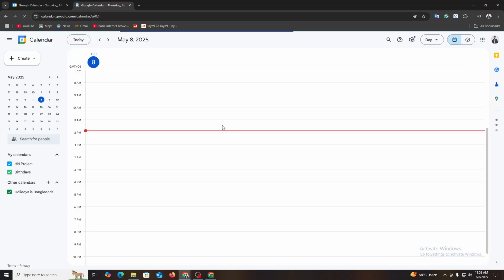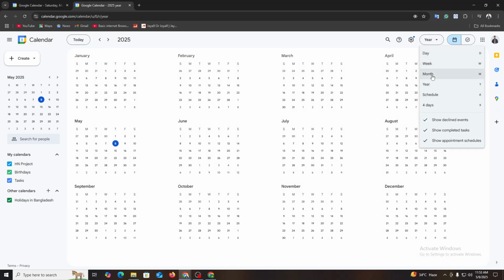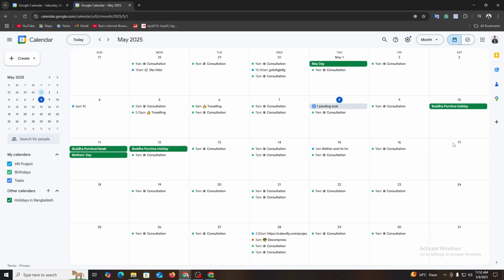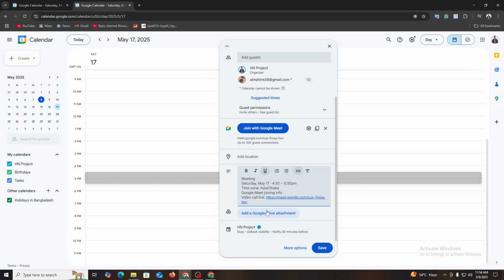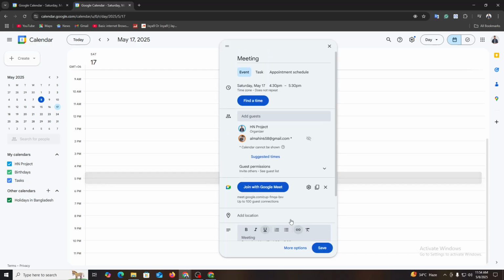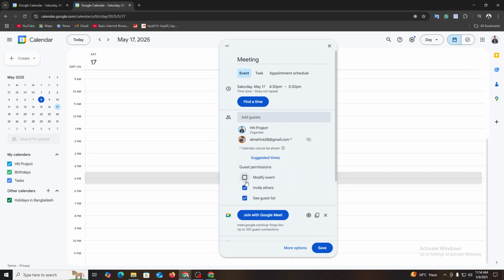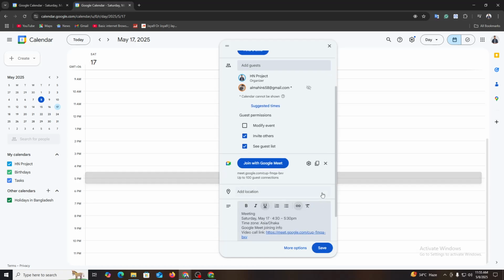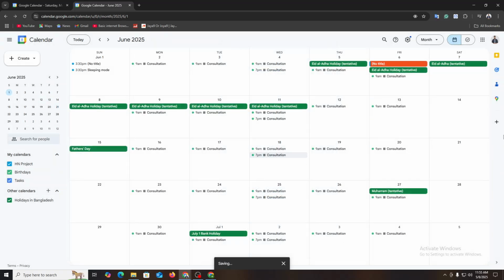How To Send Google Calendar Invite in Email - 2025 | Step by Step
In this video, learn how to send a Google Calendar invite in email quickly and easily. Whether you're scheduling a meeting, event, or reminder, this step-by-step guide will show you how to share your calendar invites with others using Gmail or any email service. Perfect for beginners or anyone looking to stay organized and improve communication.